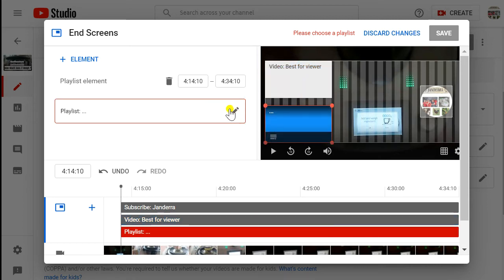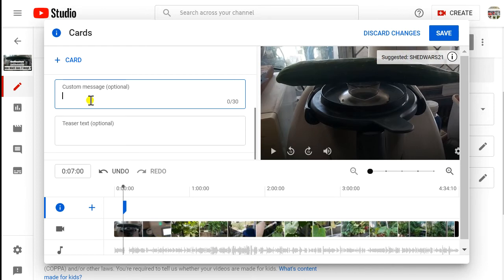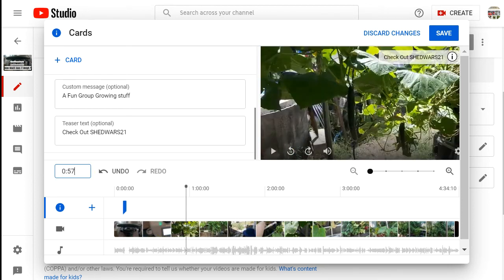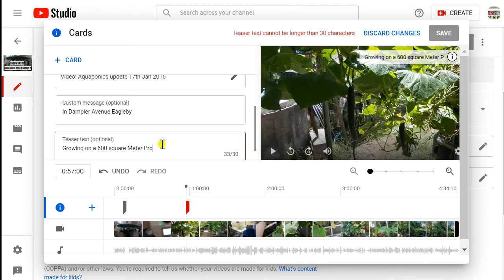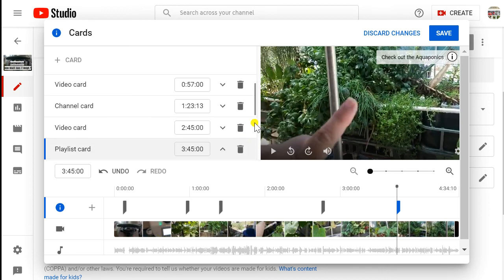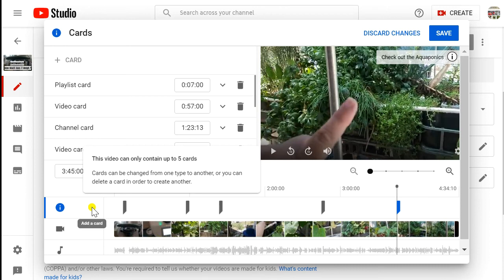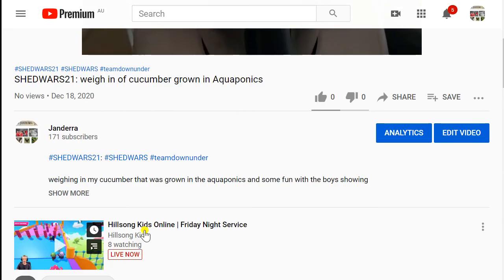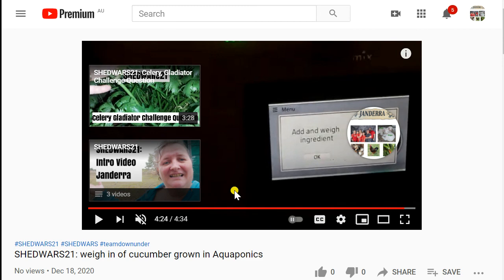How to Add End Screens, Cards and Chapters to YouTube Videos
This video we will go through:
+ adding End Screens to your YouTube Video
+ adding Cards to your YouTube Video
+ adding Chapters to your YouTube Video

0:00 Intro
00:27 End Cards
01:15 Cards
07:51 Chapters